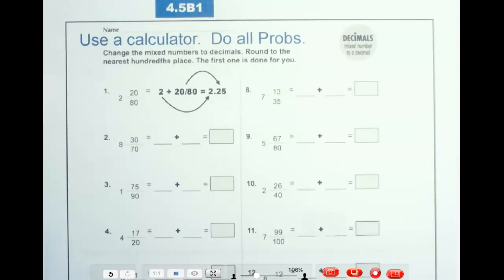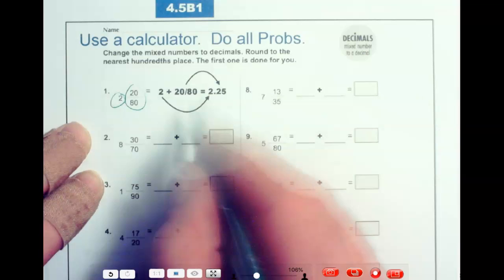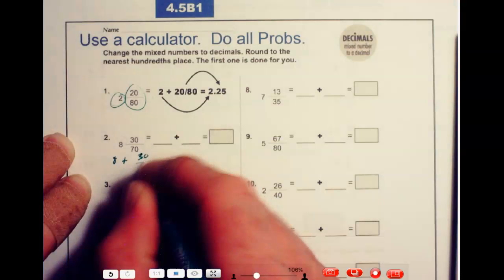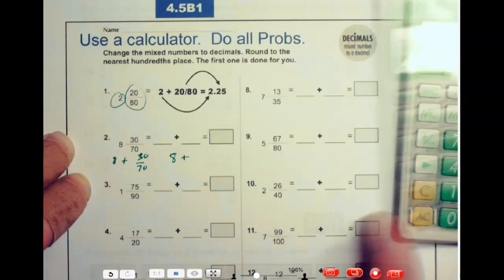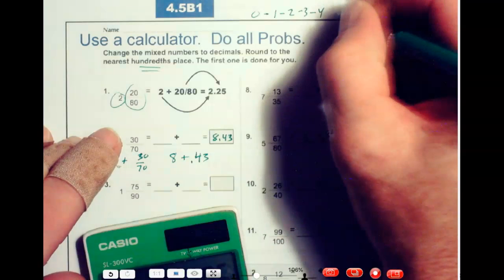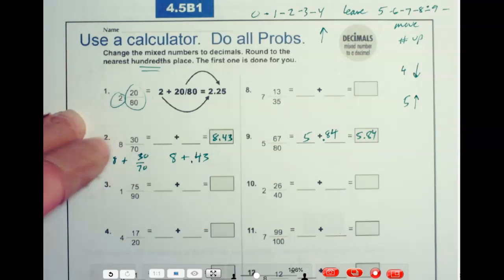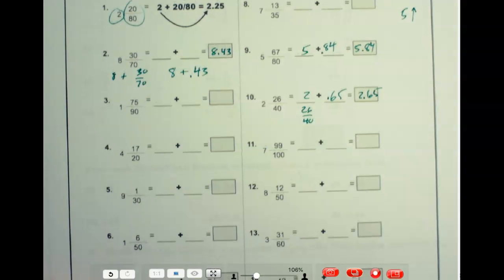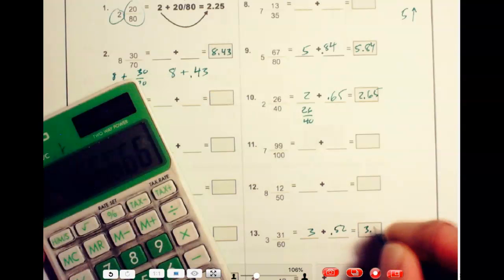Mini 4.5B1 Mixed Numbers to Decimals